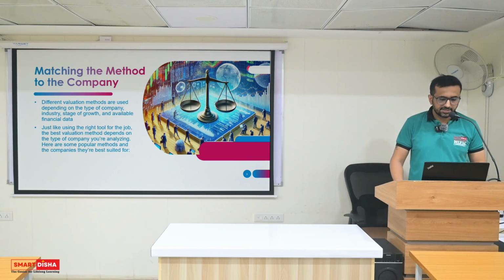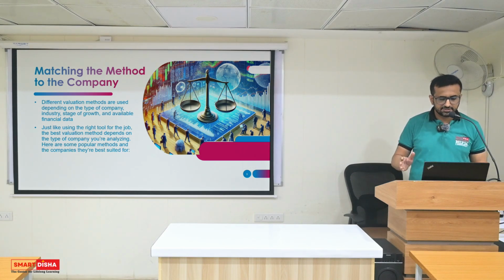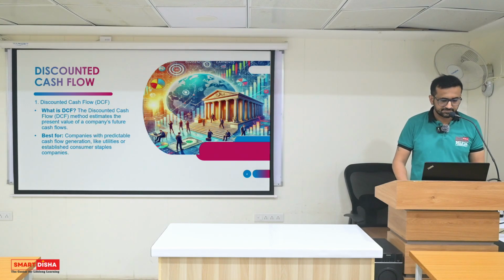Valuation Ratios Explained: How to Use Them Effectively and Avoid 7 Common Mistakes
📊 Valuation Ratios: A Must-Know for Smart Investors!
Valuation ratios are essential tools that help investors assess whether a stock is undervalued, overvalued, or fairly priced based on its financial fundamentals. But using them incorrectly can lead to poor investment decisions. 🤔

In this video, we explore:
🔍 What valuation ratios really are and why they matter
⚠️ The 7 most common mistakes investors make when relying on them
📊 Why you should never depend on just one ratio like P/E
📉 How industry context and future growth impact valuation accuracy
💡 The importance of financial health and avoiding herd mentality
⏳ Why short-term fluctuations can be misleading
🧠 How to combine valuation ratios with deeper financial analysis for smarter decisions

Understanding these concepts will give you a clearer, more confident approach to stock analysis and long-term investing success. Whether you're new to the market or looking to strengthen your fundamentals, this video is packed with practical insights.

🎯 Best for:
✔️ Beginners trying to decode valuation ratios
✔️ Intermediate investors looking to avoid common traps
✔️ Anyone building a long-term investment strategy

📜 Success Mantra at Smart Disha:
“Invest FIRST in YOURSELF To Learn STOCK Market”

🇮🇳 Jai Hind 🙏
Dr. Subhransu

📲 Follow Us for More Exclusive Content:
For more information and to stay updated on upcoming events, follow us online:

USEFUL LINKS

For IIFL Account Opening and Back Office Support:
(₹5 per lot)

Contact Time: (Office Hours)

For Algo :  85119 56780 ( Pls message on WhatsApp Only for details, you will get call back from team)

Registration is must due to limited Seats.

Team

Smart Disha Academy
NIFM Ahmedabad
Smart Disha Algo
No.1 Stock Market Trading Training Academy